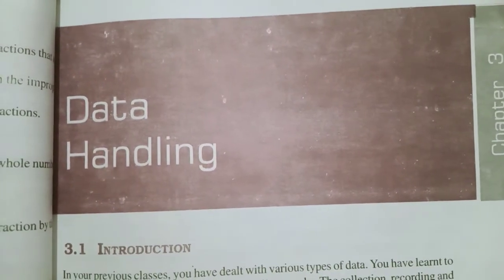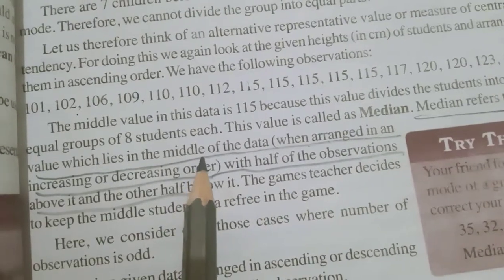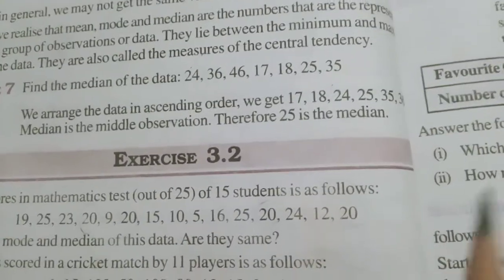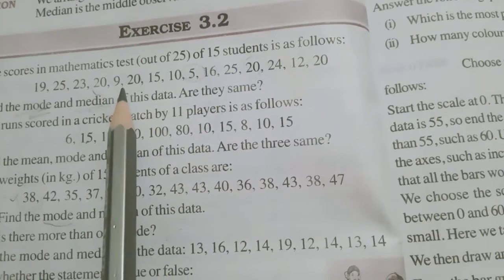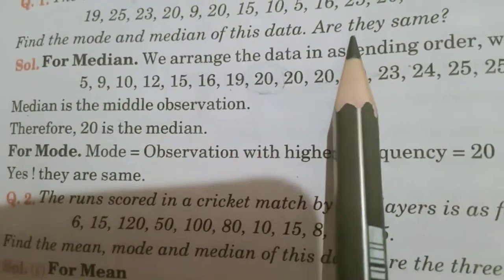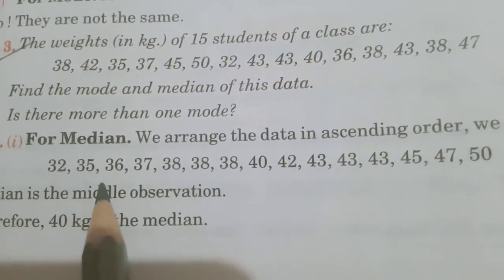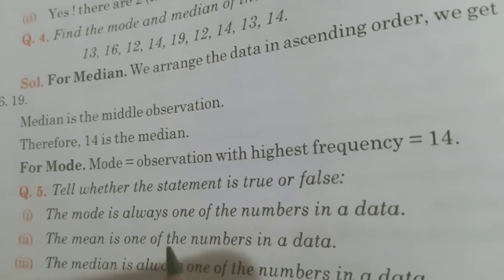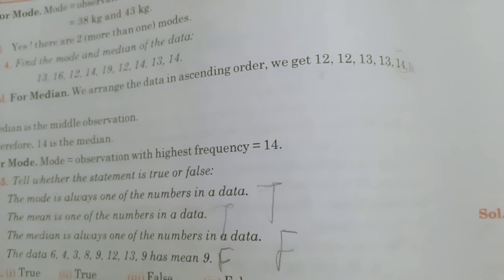Samarpan Gnyan School Maths class VII Chapter 3 Data Handling part 3